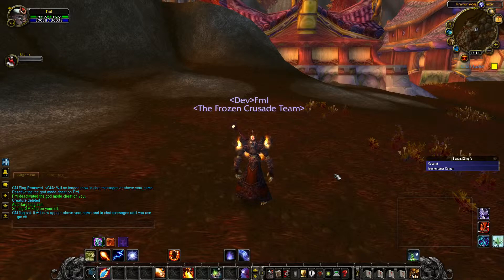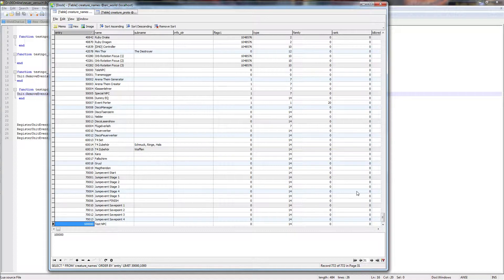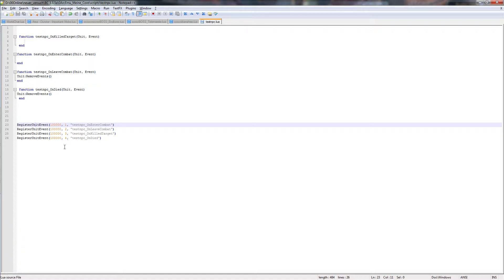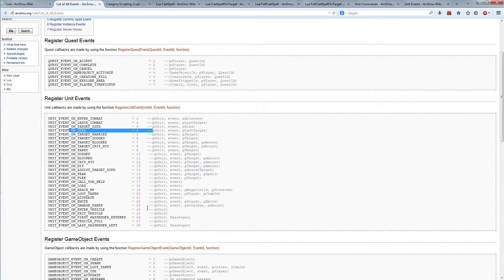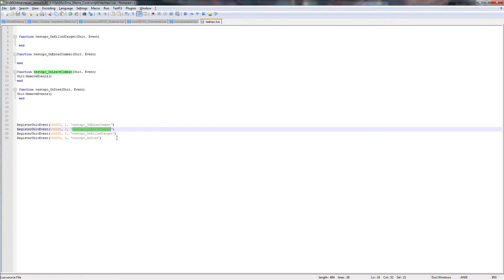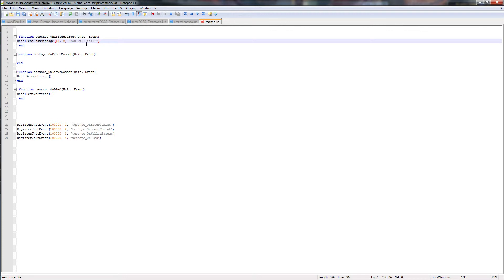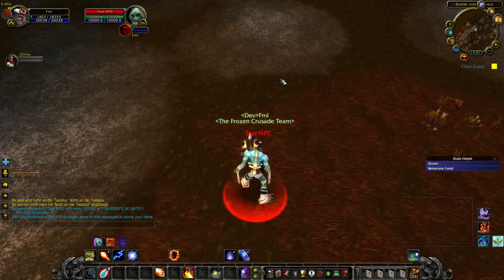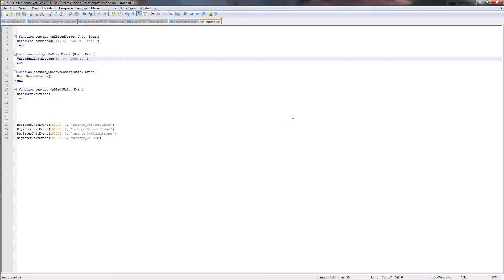ArcEmu LUA tutorial #1 starting the script